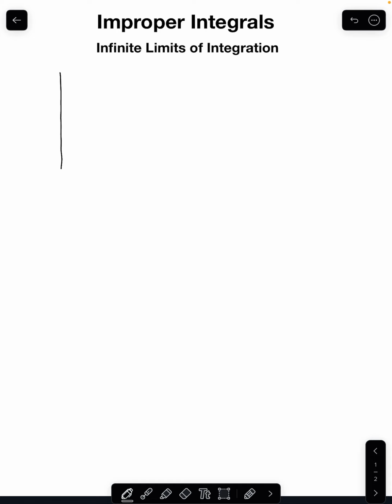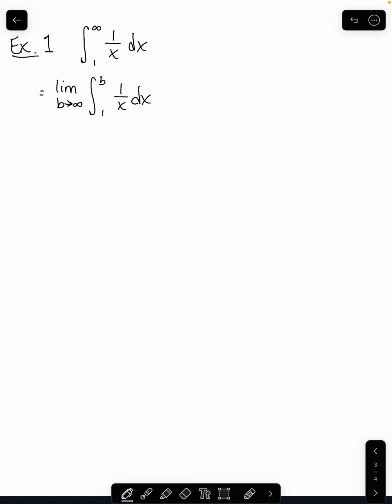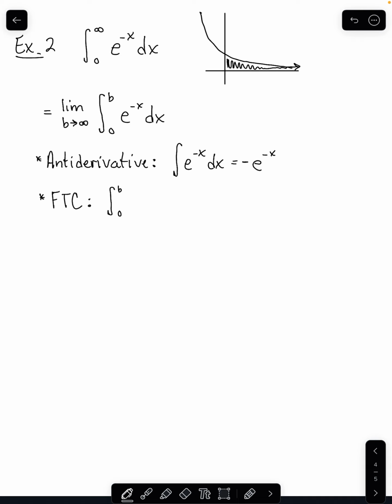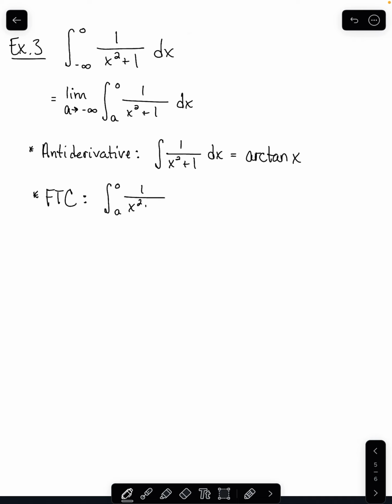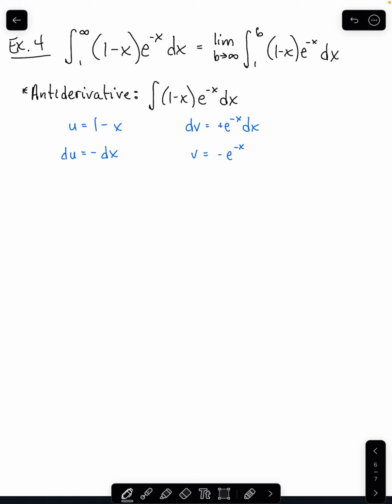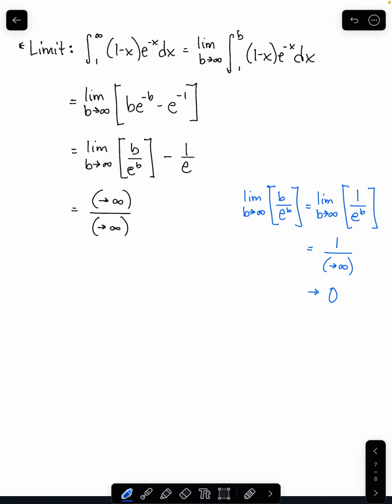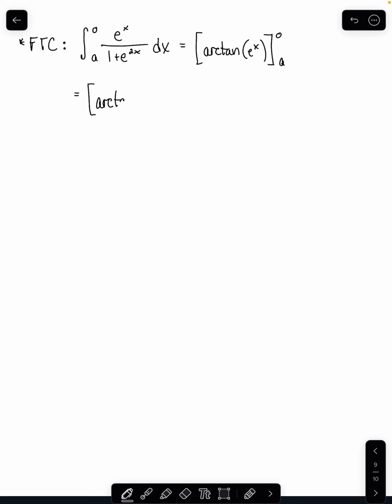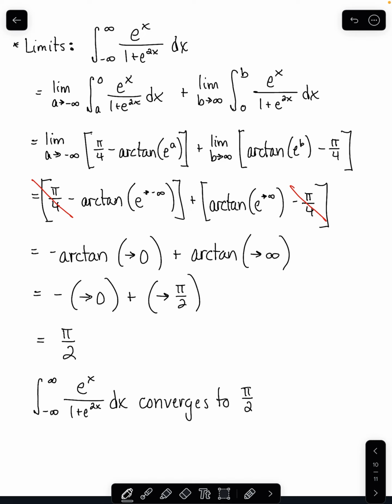Improper Integrals - Infinite Limits of Integration